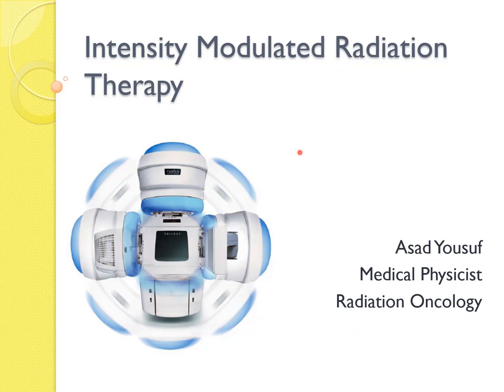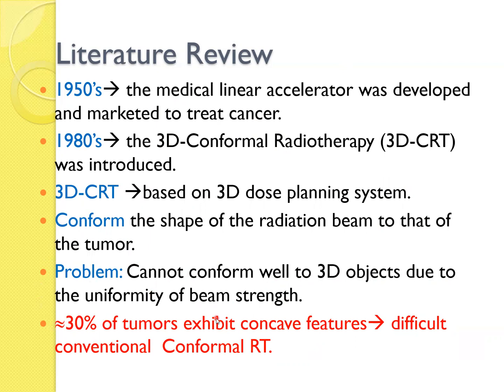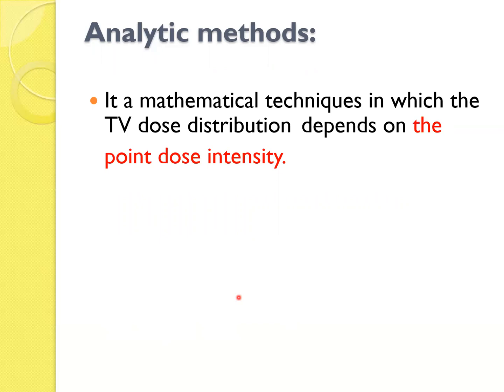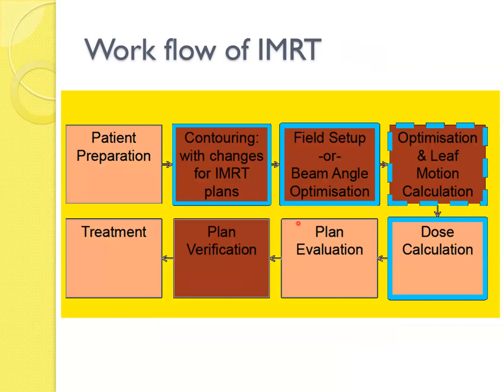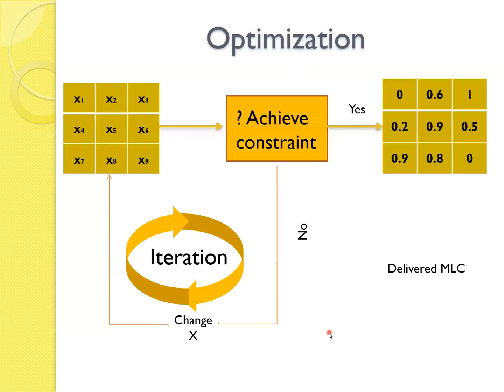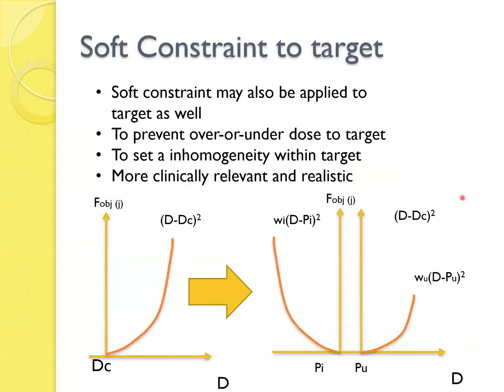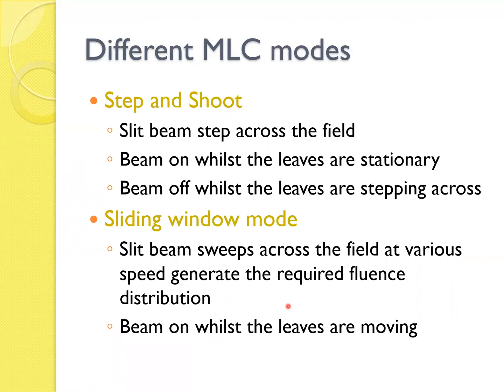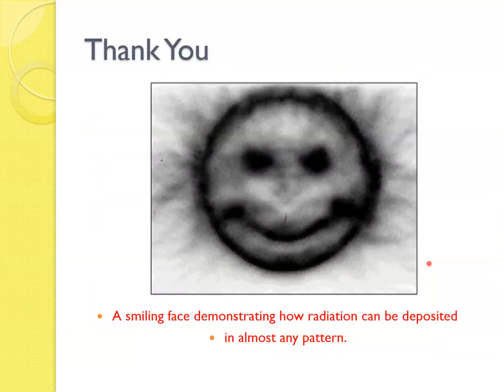IMRT Concept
General Concept of IMRT and its algorthim